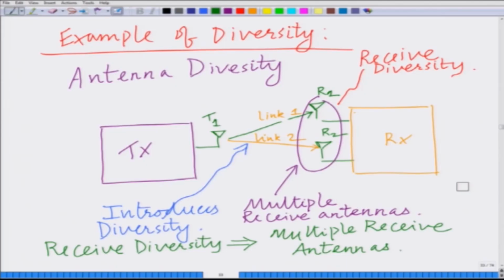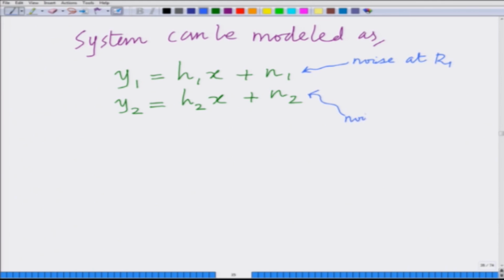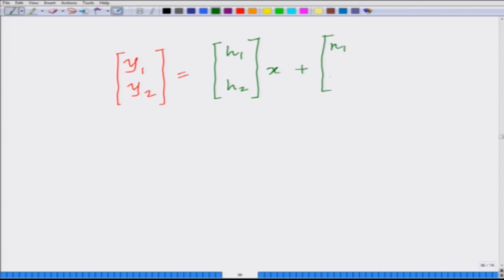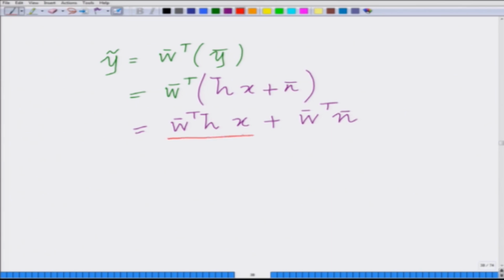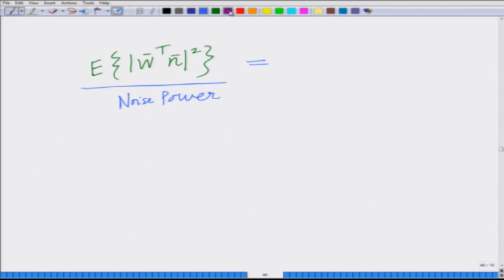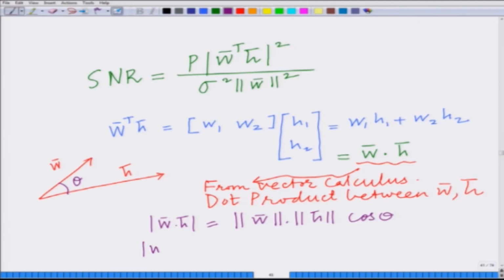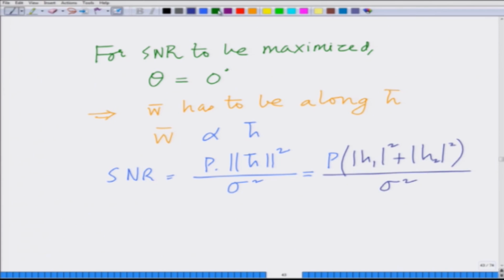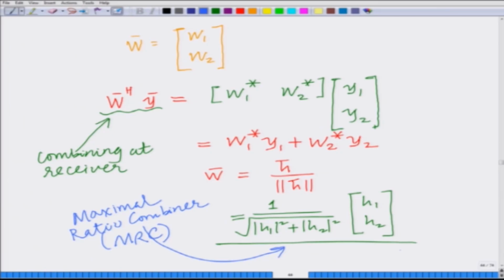Multiple Antenna Diversity